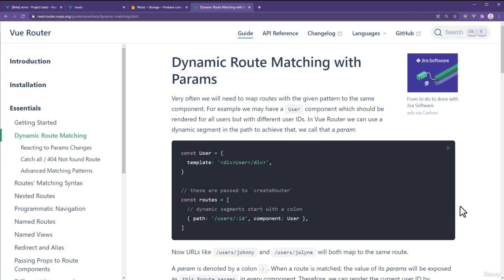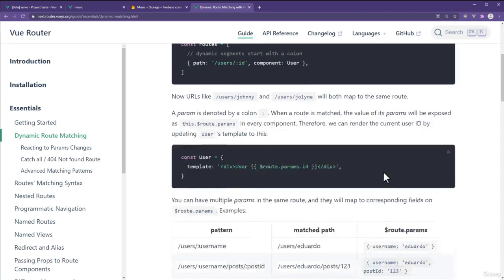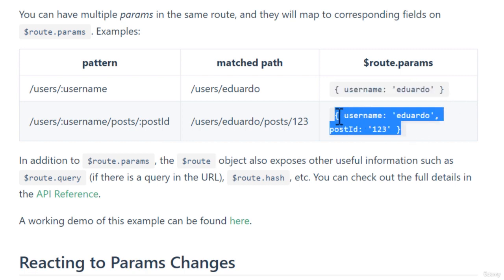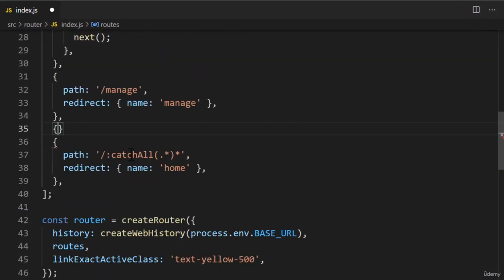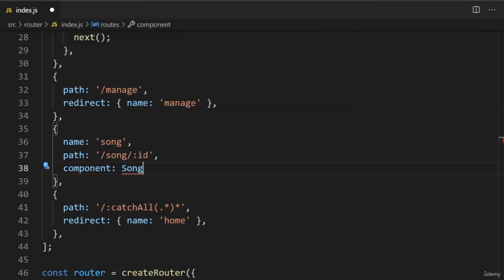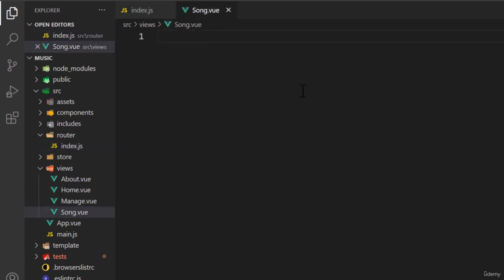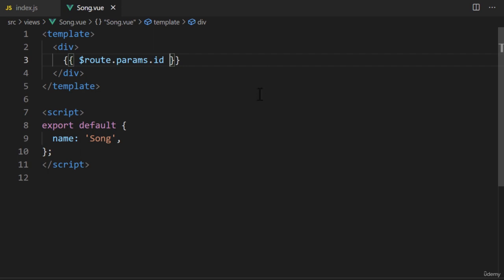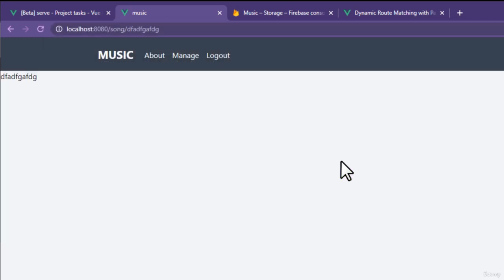004 Path Parameters (14 - Master Project Playing Music)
Dynamic-Route-Matchmaking -